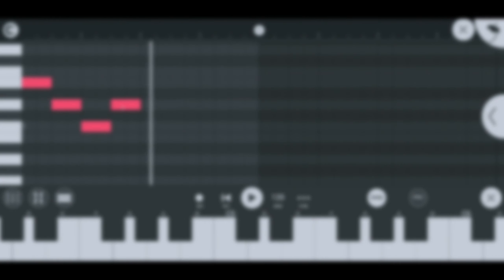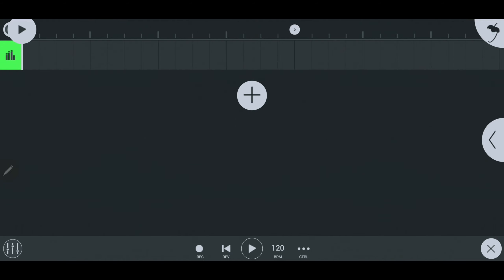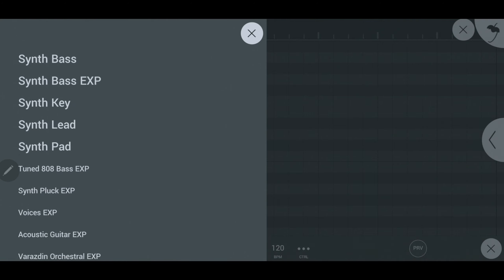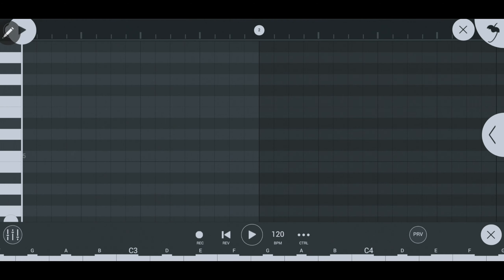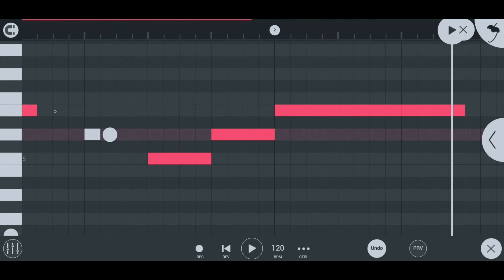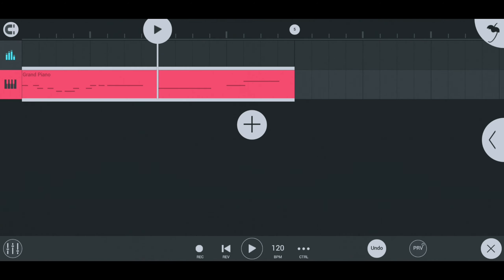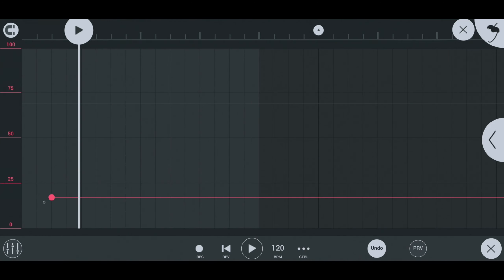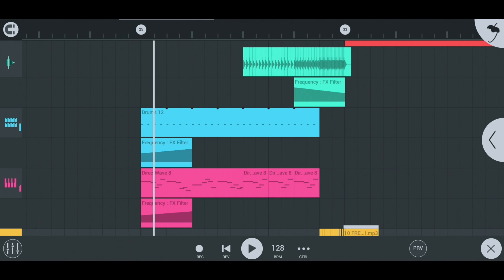How to use FL Studio Mobile !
Welcome to a new series where I will be doing tutorial videos on FL studio and how to make music !

Time stamps:
Intro 0:00
1.How to create a new track 0:33
2.How to add an instrument 1:03
3.Interface tools 2:00
4.How to add reverbs,filters and automation 2:42
5.How to use automation clips 2:56